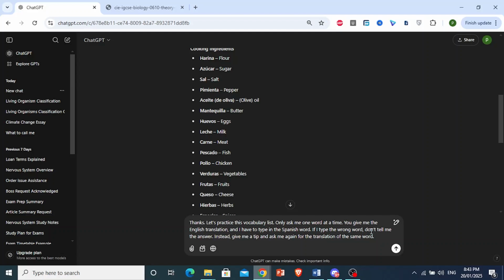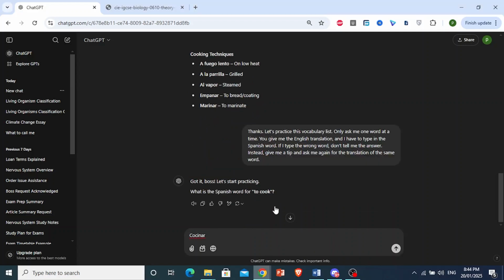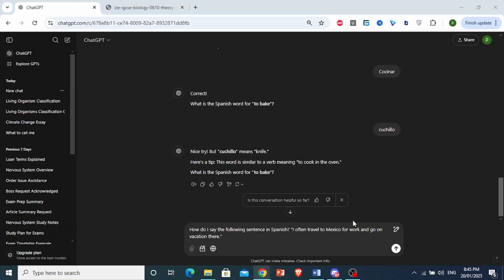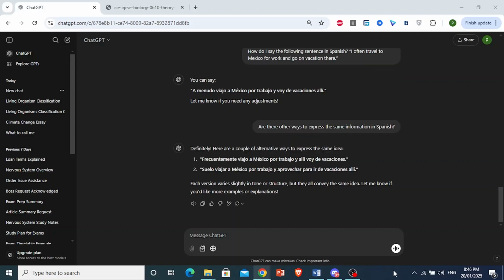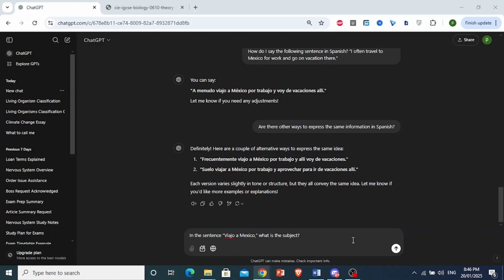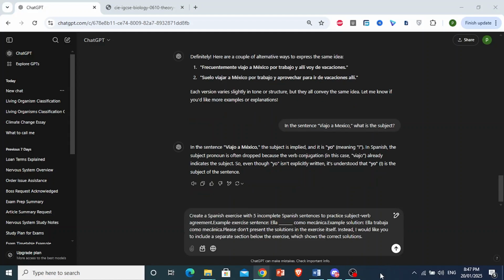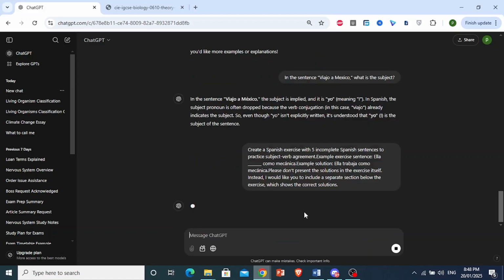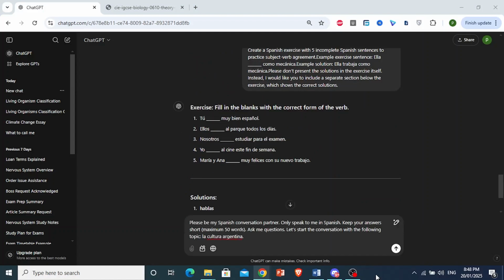How to Use ChatGPT to Learn a Language (Step by Step)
Learn how to use ChatGPT to effectively learn a new language step by step. This tutorial will show you how to maximize ChatGPT for language learning purposes.